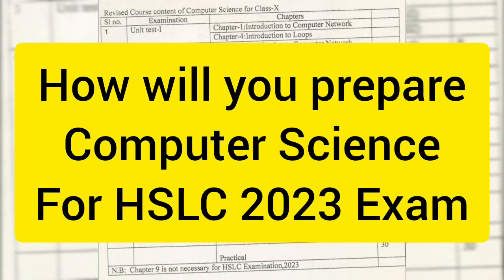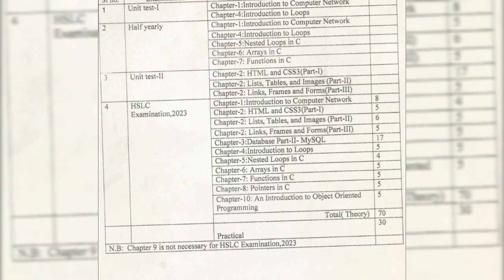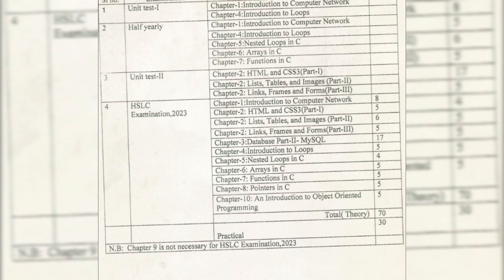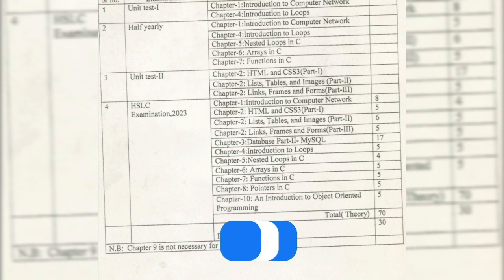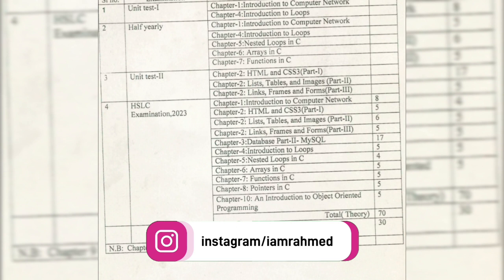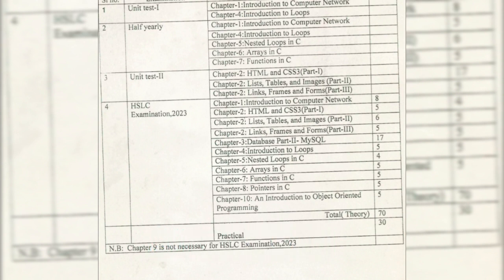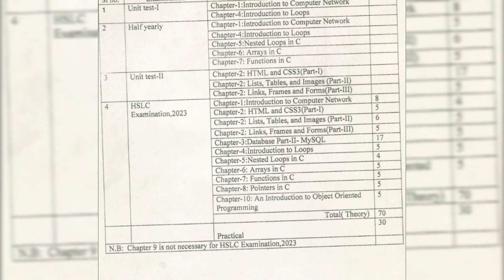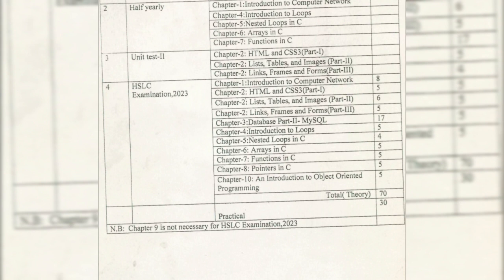How will you prepare Computer Science For HSLC 2023 Exam